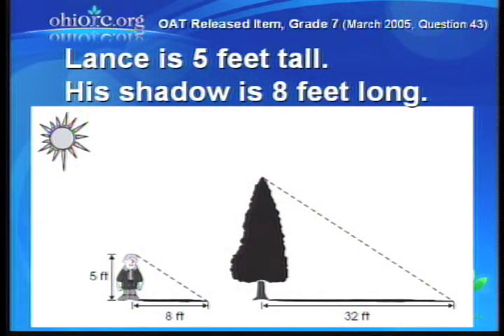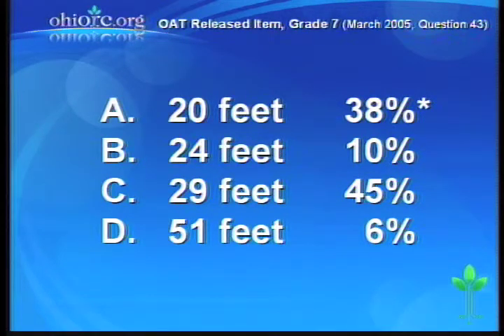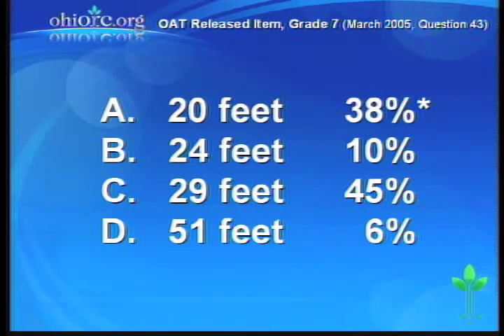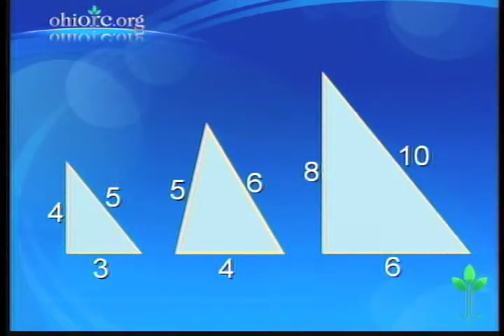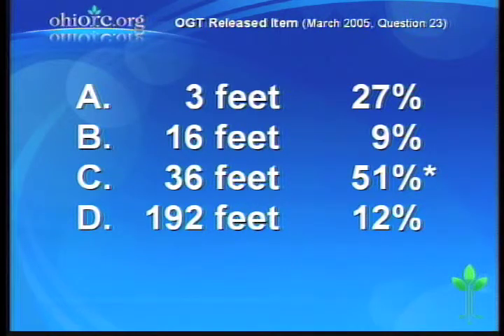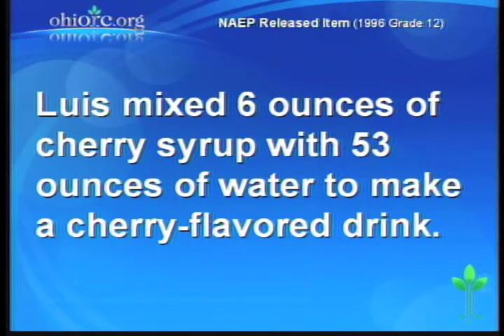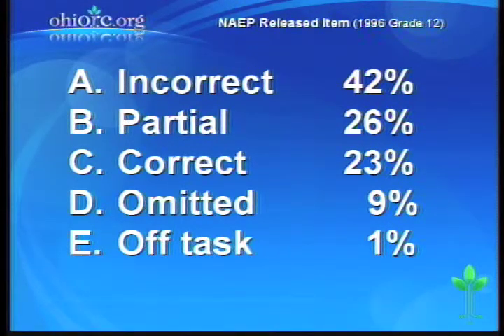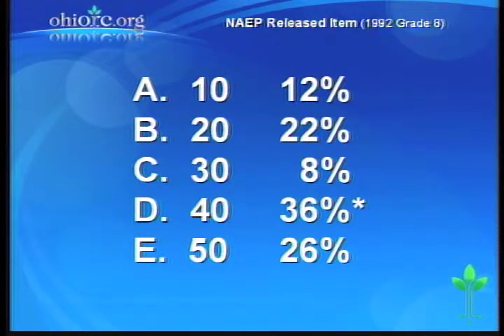Ratio and Proportion Across the Standards: Focus on Multiple-Choice Items